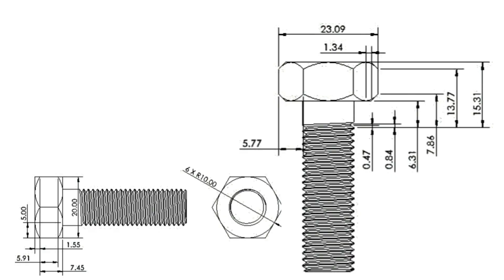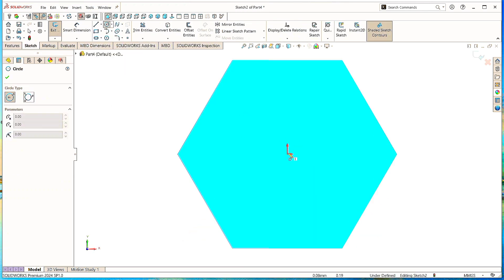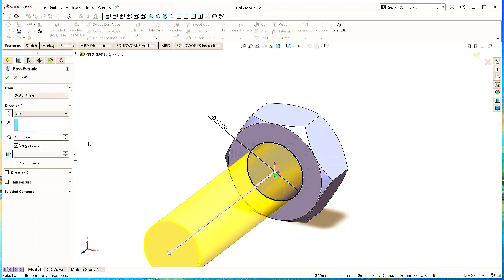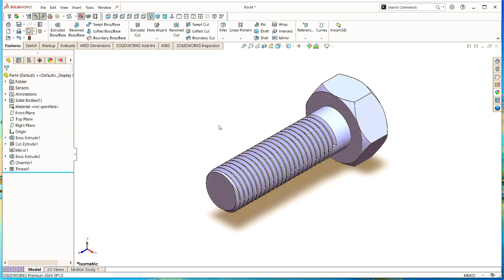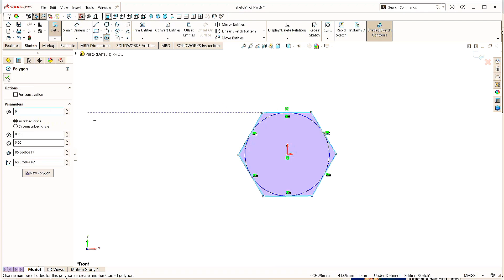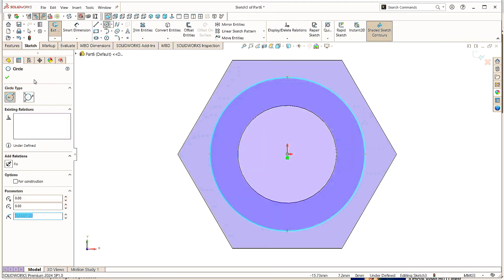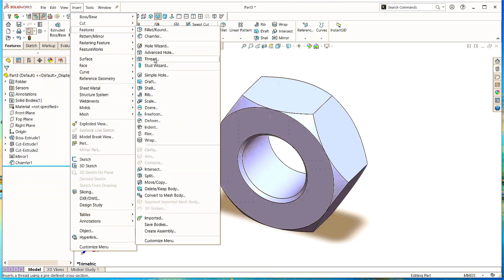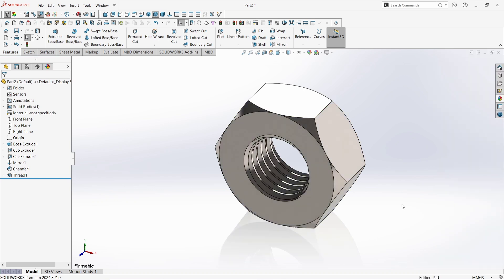Creating Hexagonal Nut and Bolt in Solidworks: A Complete tutorial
"SolidWorks Tutorial: Designing a Hexagonal Nut and Bolt from Scratch"

In this comprehensive tutorial, we'll guide you through the process of creating a hexagonal nut and bolt in SolidWorks. From setting up the project to finalizing the design, we'll cover every step in detail.
Learn how to use SolidWorks tools and features, such as:
- Extruded Boss/Base
- Extruded Cut
- Revolved Boss/Base
- Smart Dimensions
- Fillets and Chamfers

Follow along as we design a realistic hexagonal nut and bolt, perfect for mechanical engineering projects, CAD design, and 3D modeling. Whether you're a beginner or an experienced SolidWorks user, this tutorial will help you enhance your skills and create precise, professional-grade designs.

Let me know if you'd like me to modify anything!